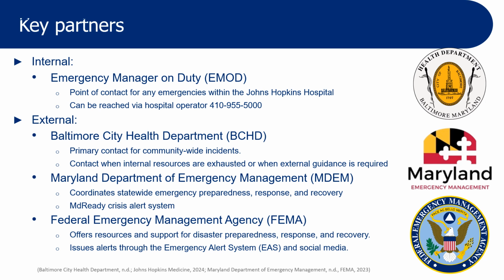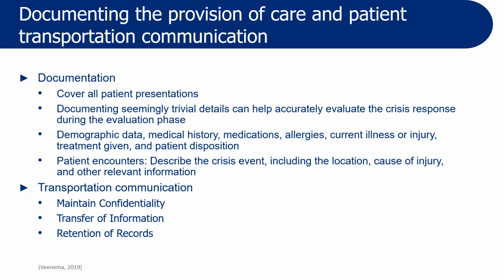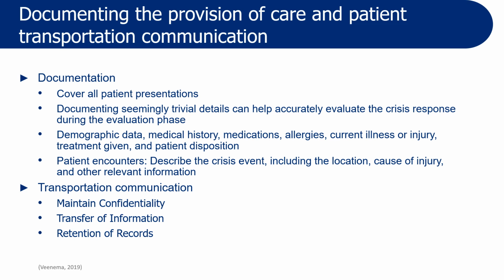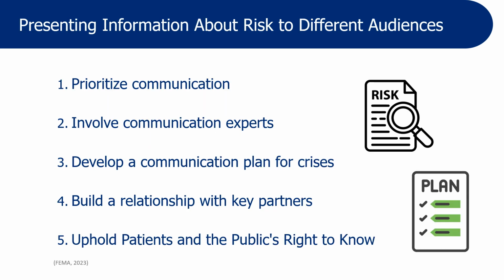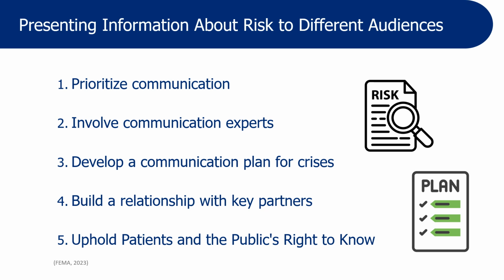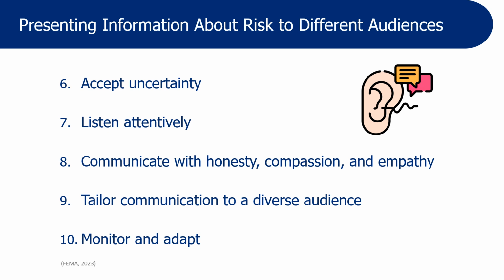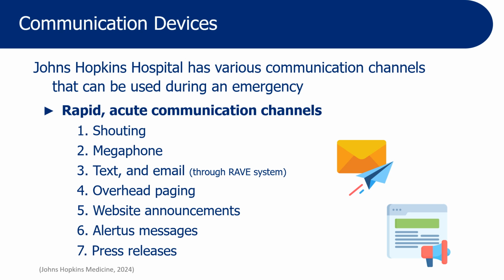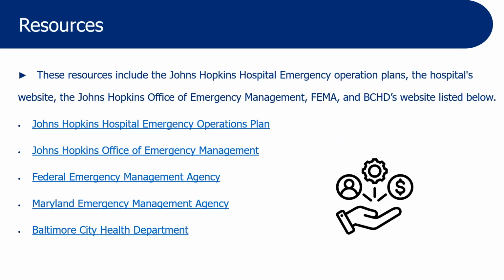Communication during disaster education